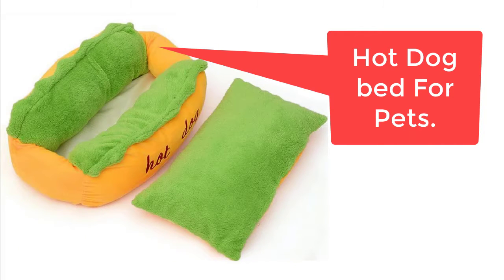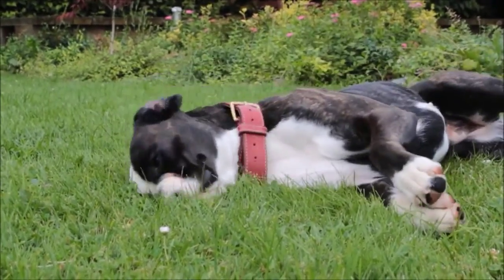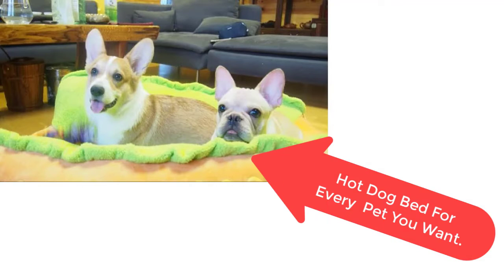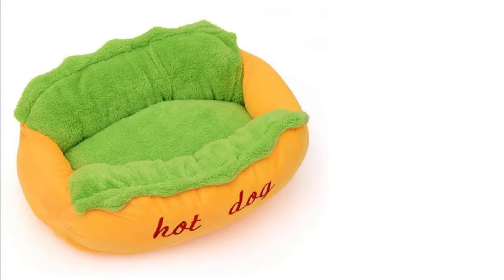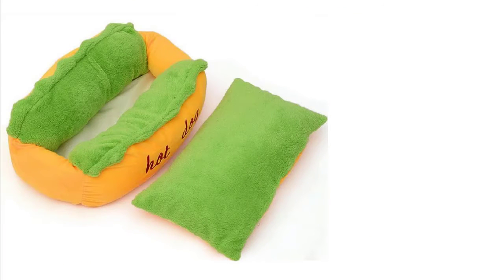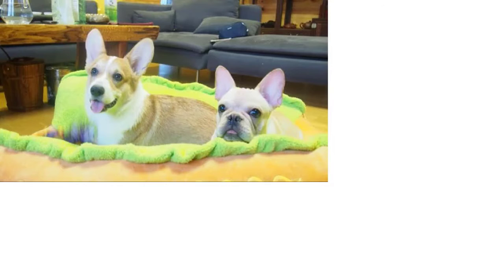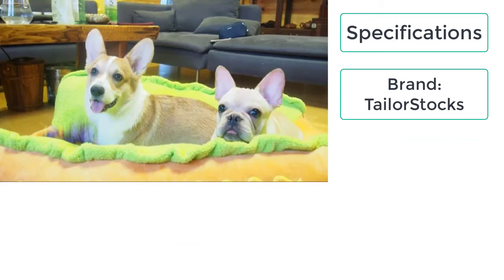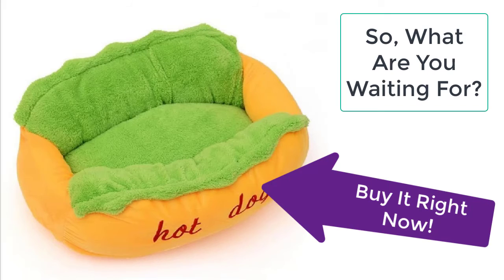Hot Dog Beds | Super Comfortable Dog Beds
This super luxurious hot dog beds from the tailorstocks. Your product is just a few clicks away from you!